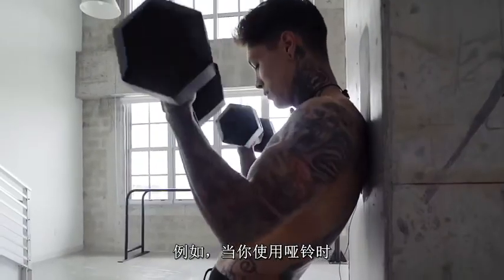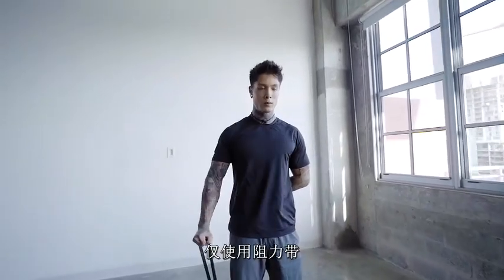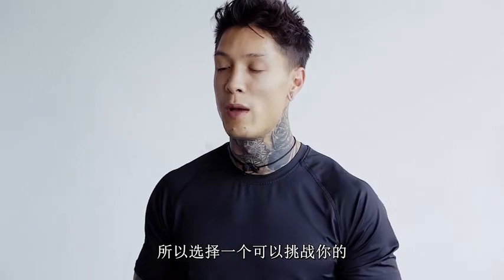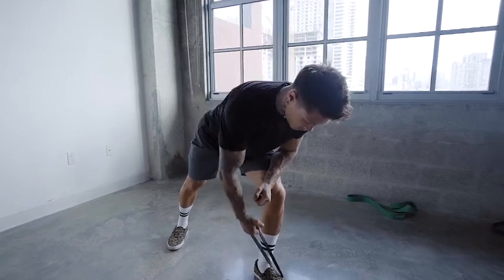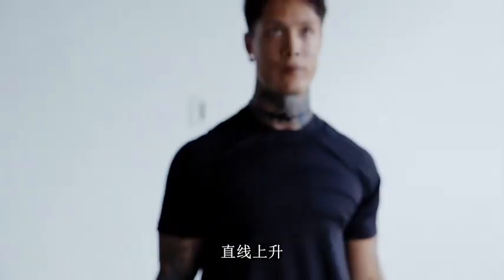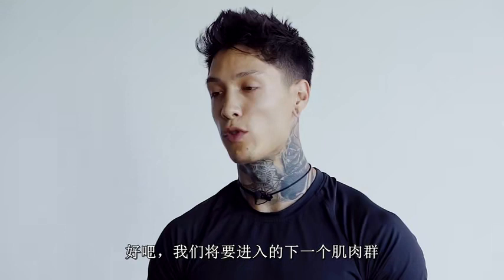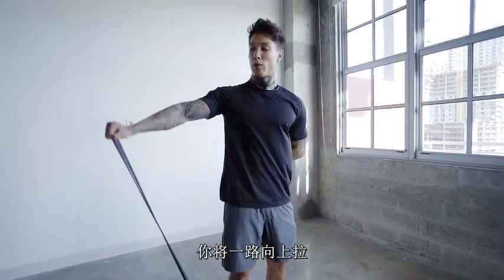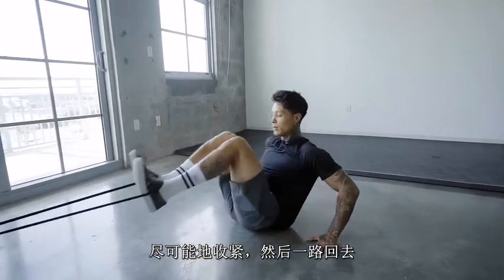【Thenx】增肌你只需要这个 100s